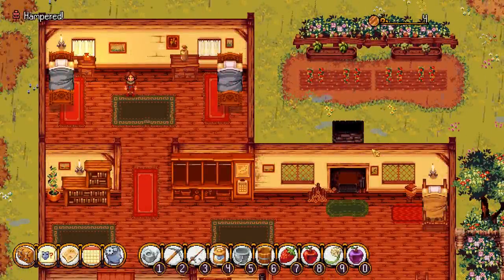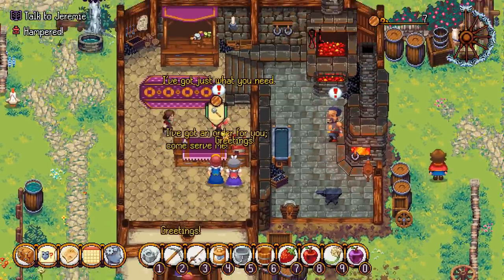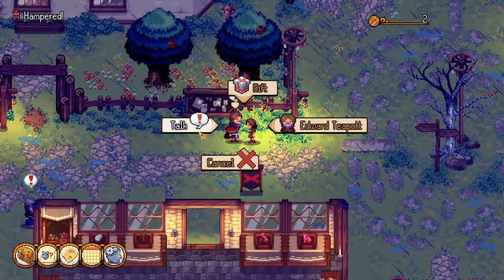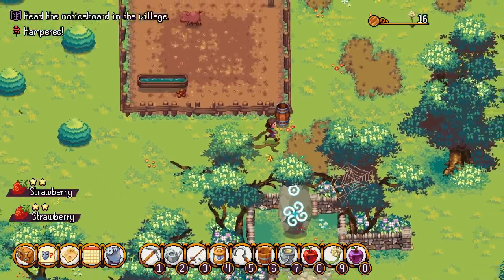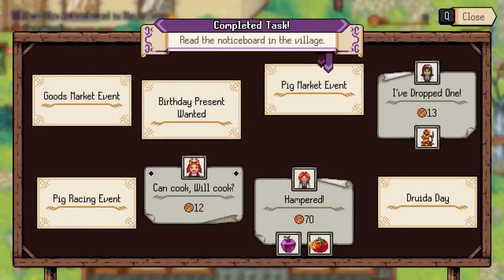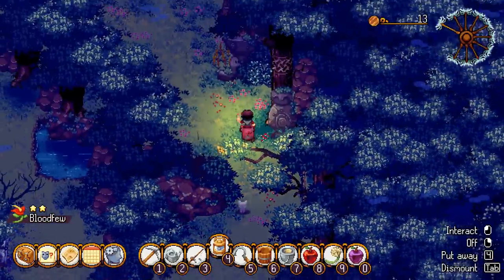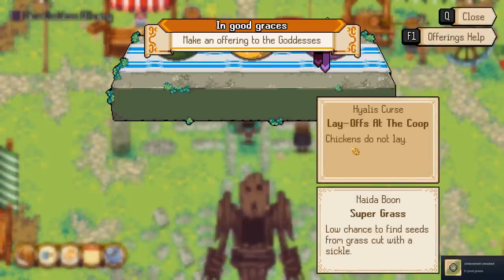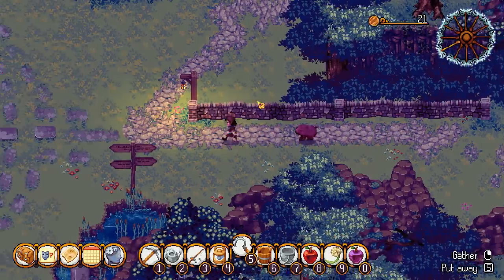Kynseed Is By Far One Of The BEST Pixel Sandbox/Life Sim To Exist!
➤ Welcome to my brand new let's play on the new full version of Kynseed!

You’ve been given the Kynseed, a mystical acorn that grows into a family tree where your choices manifest in its branches. Raise a family, farm the land, run shops, and explore the world as its inhabitants age around you. When you die, step into the shoes of your children and continue your legacy. In this beautifully hand-crafted world an epic tale of adventure and ambitions will unravel around you as you discover the secrets of the land of Quill and its cast of memorable characters.

Live your life in a quirky world where everyone ages and dies, including your pets! Take control of the mystical Kynseed and grow your family legacy over generations as you pass your skills and powers down to your children.

▬▬▬▬▬🦈MEMBER🦈▬▬▬▬▬

▬▬▬▬▬🧡PATRON🧡▬▬▬▬▬

▬▬▬▬▬▬👕MERCH👕▬▬▬▬▬▬

▬▬▬▬▬🤝SHARKY+🤝▬▬▬▬▬